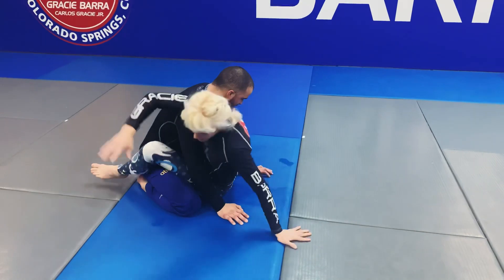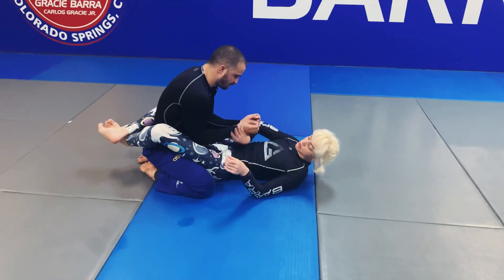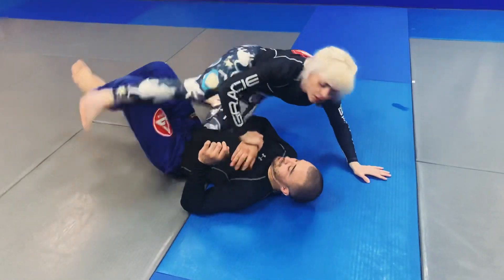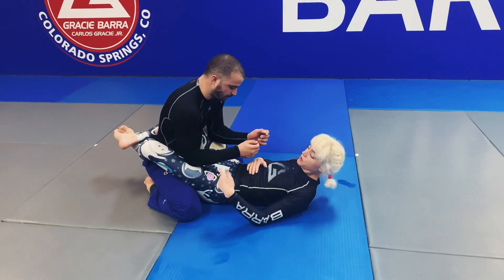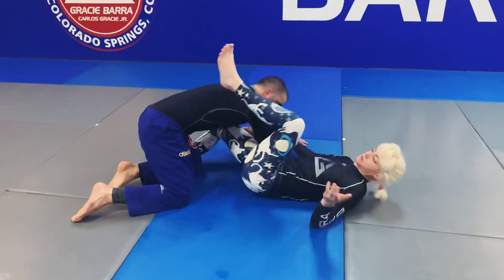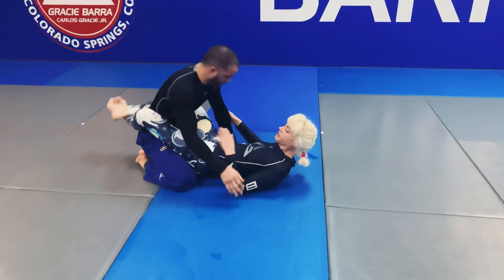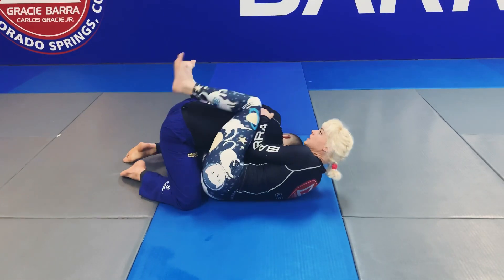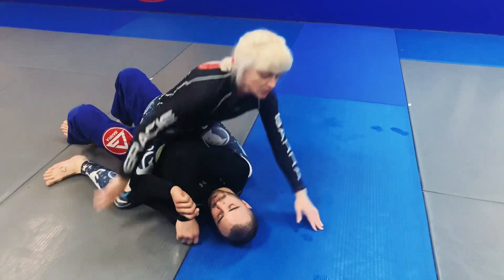How to Sit Up Sweep NoGi for BJJ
Beginner/Intermediate

3 Grip variations for hitting your Hip Bump or Sit Up sweep for NoGi Jiujitsu